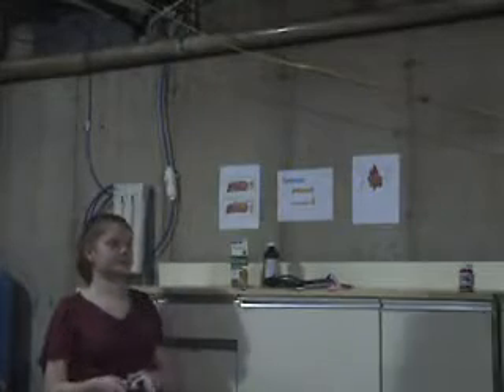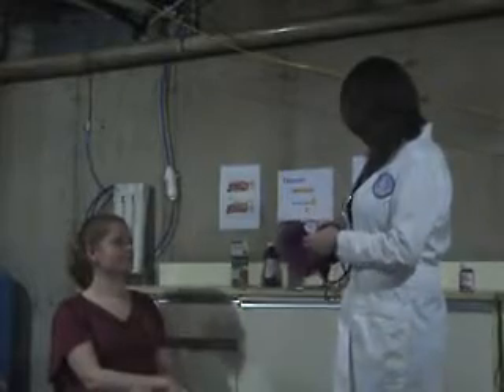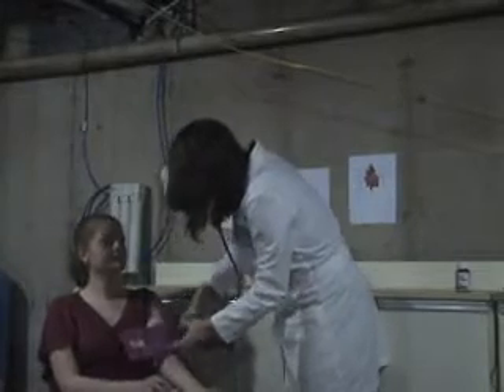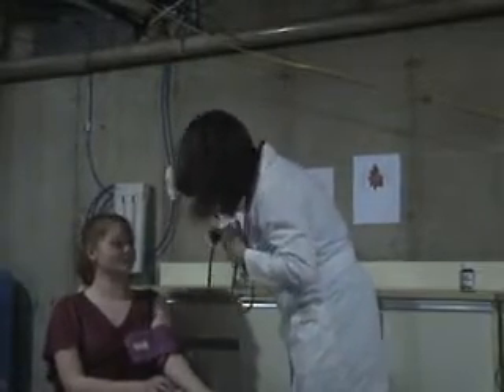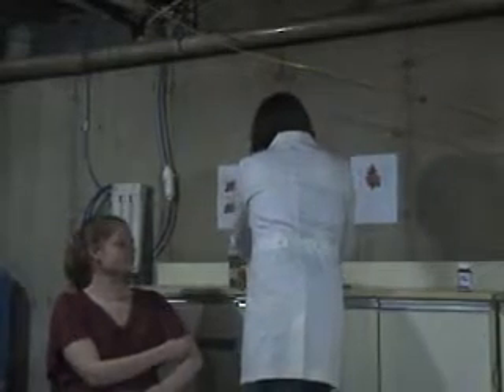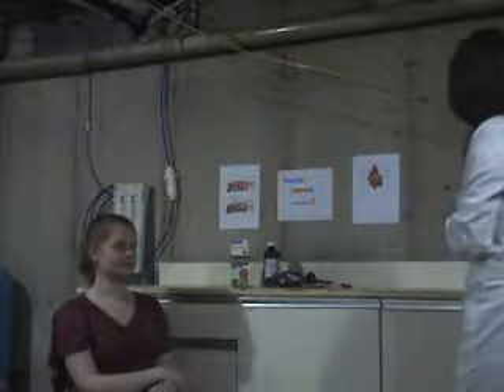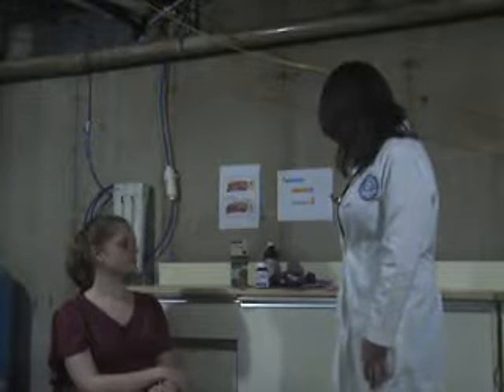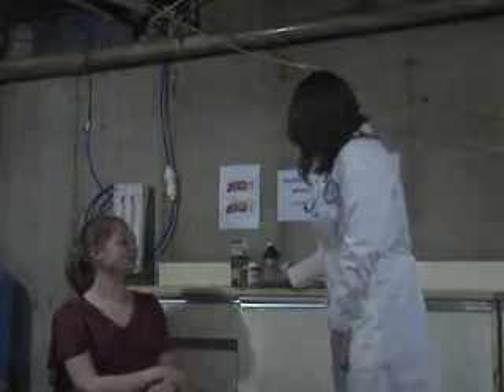atenolol (Tenormin) Commercial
Pharmacology Commercial Assignment on: atenolol (Tenormin)
Explains its indication, mechanism of action, pharmacokinetic facts, therapeutic effects, as well as side effects and adverse effects.

Featuring Meghan H. and Abby P.